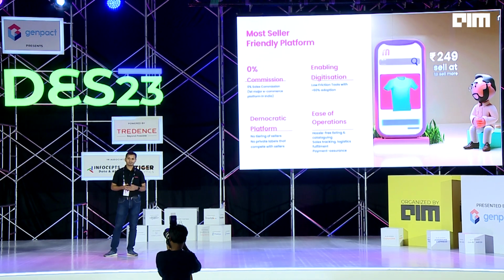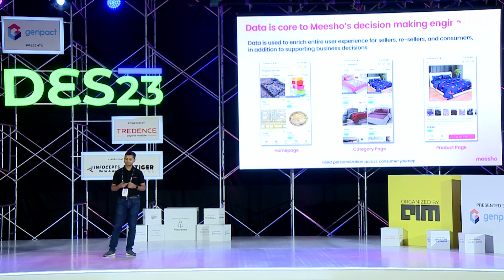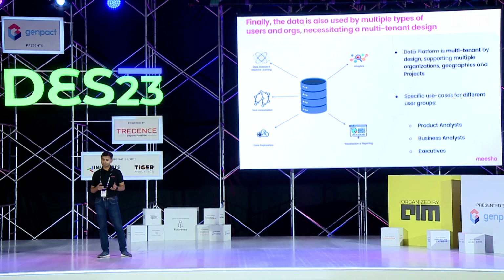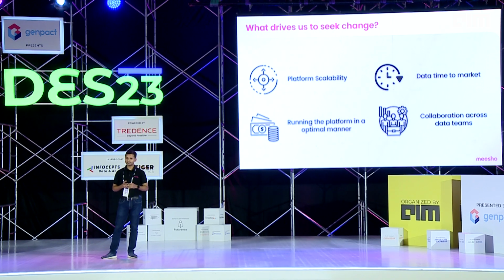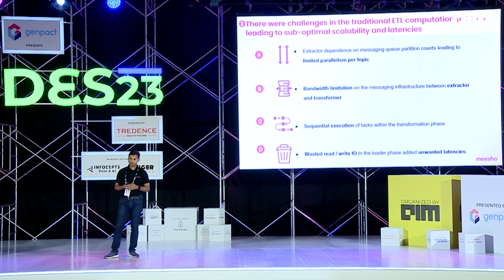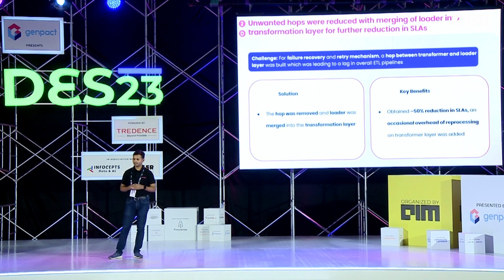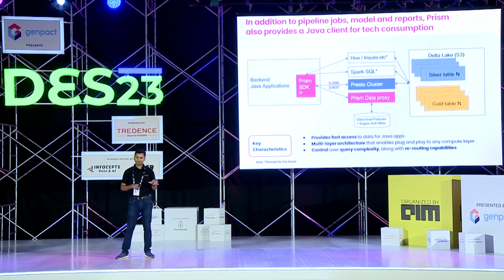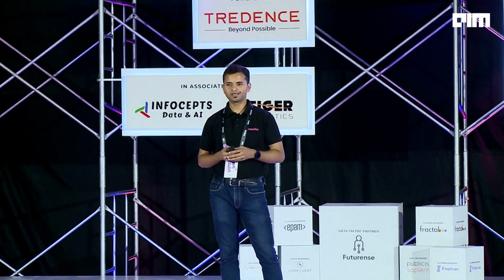Building Data Lakes and Data Warehouses: Challenges and Best Practices